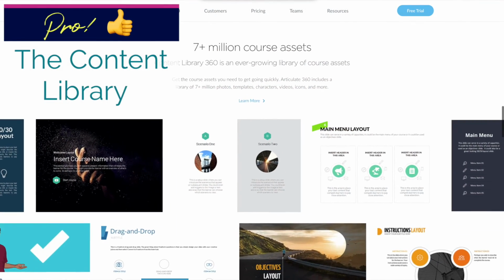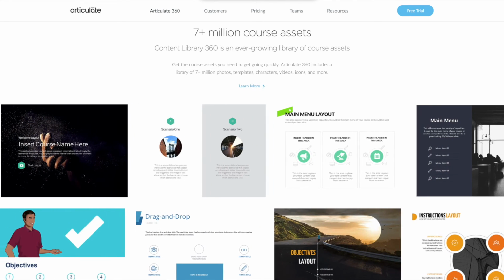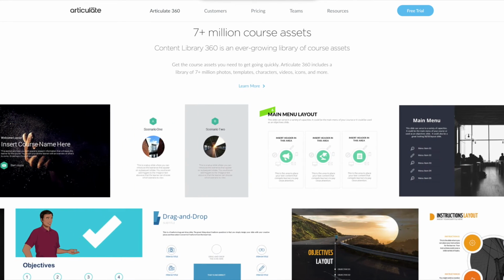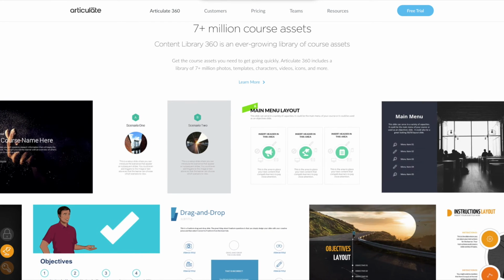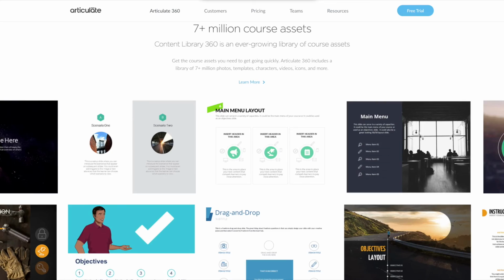Is Articulate 360 Worth It?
Curious if Articulate 360 is worth the money?  Then grab a beverage because I am spilling the tea (coffee for me) on Articulate 360.

Videos edited by LoveTravelFilm